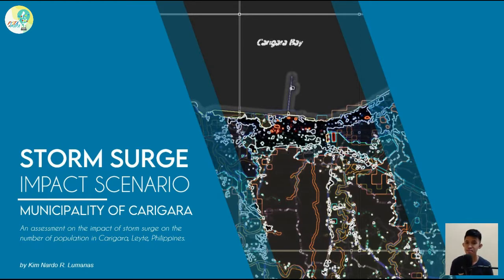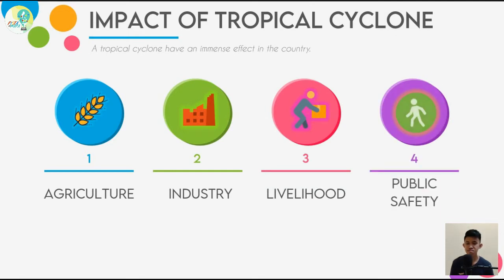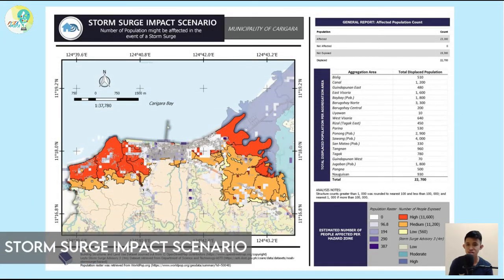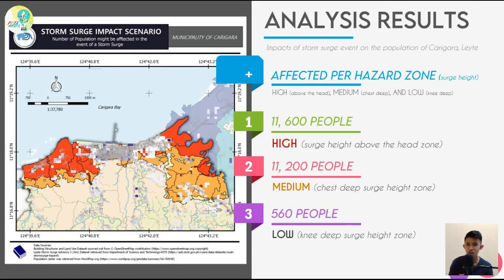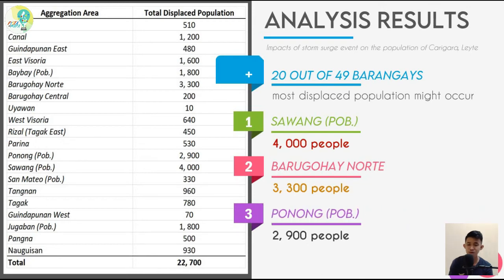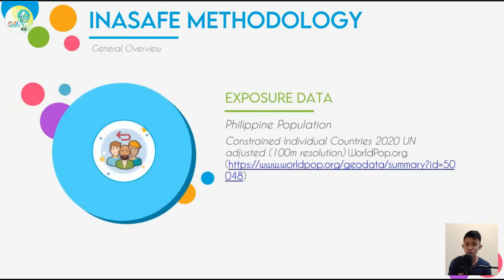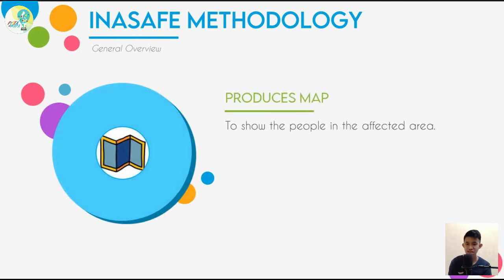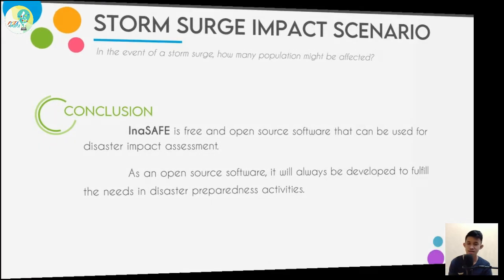Storm surge Impact Scenario using QGIS Inasafe (Municipality of Carigara, Philippines)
A lighting talk presentation by Kim Lumanas during the 2020 Pista ng Mapa online conference